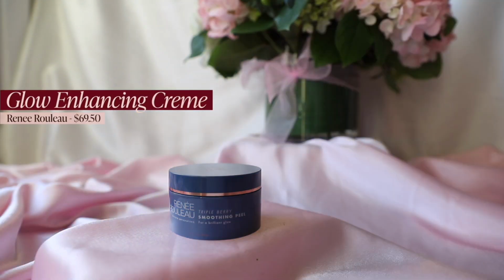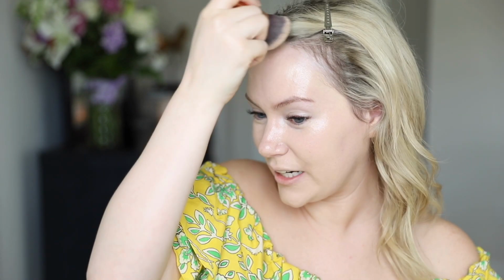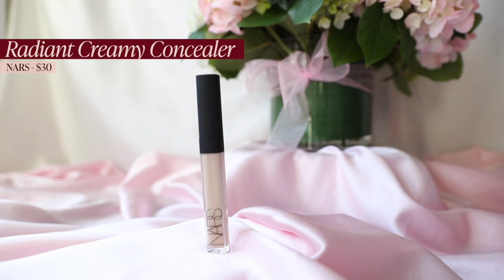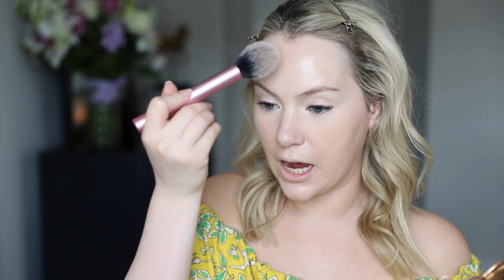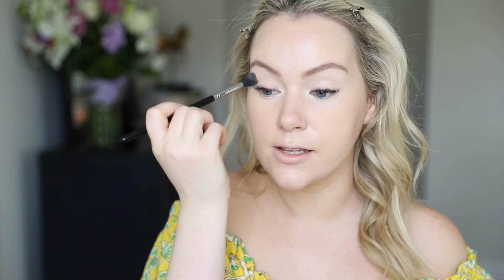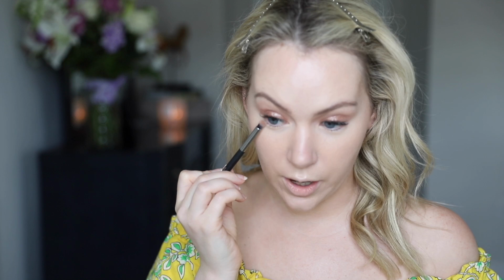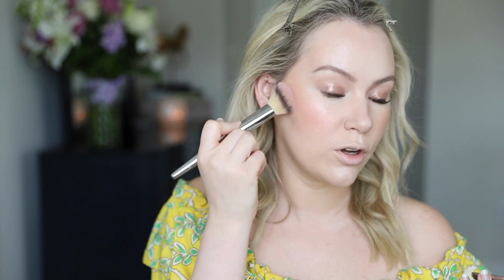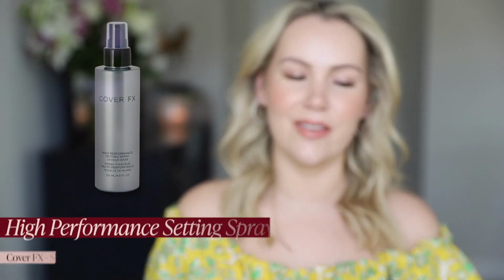From Super Pale to Bronzed & Sunkissed (NOT ORANGE) | My Go-To Favorite Summer Makeup Look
A full Summer GLAM Transformation - we're going from pale to sunkissed in 30 minutes flat with full hair + makeup!

Summer had me in the mood to get sunkissed, bronzed and peachy so today I am sharing with you my favorite summer makeup look to help me get bronzed and sunkissed - we're going from frizzy natural curly hair to smooth beachy waves (thanks to the Dyson Corrale) and we're doing a full face of summer peachy bronze makeup! I love a good summer makeup transformation and now that we're all going back out into the world I've been really loving putting on makeup everyday!!! This makeup look is perfect for really pale people who want to look like you have a bit more color and more bronze but without any orange!  Check below for the full list of products I used for my makeup and my hair!

INSTAGRAM ➙ @sashleyaye

Glow Screen Sunscreen // Supergoop! - $36 //

Dyson Corrale Hair Straightener? (I got the gift set) // $499 // click here ➙

M Y   F A V O R I T E   F O U N D A T I O N S  ⤵

Camera - Canon 6D Mark II
Lens - Sigma 50mm f/1.4 DG HSM ART Lens for Canon EOS
Ring Light